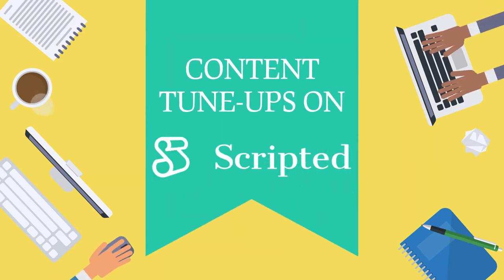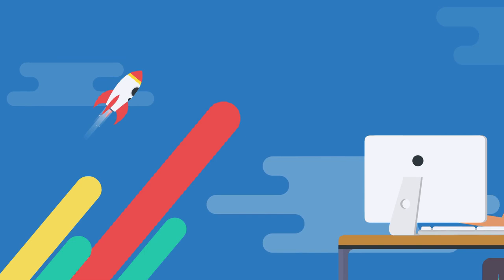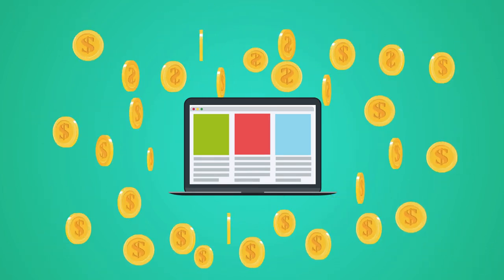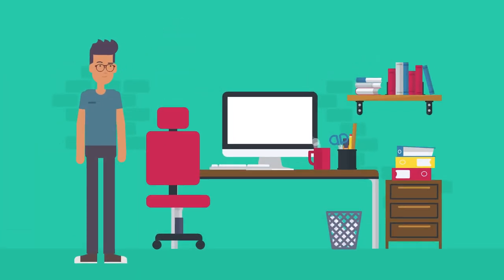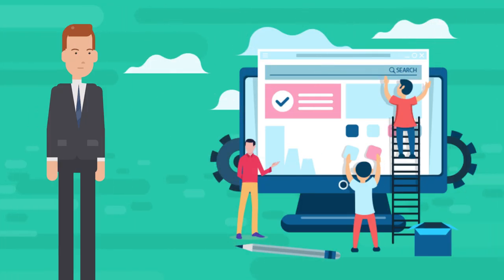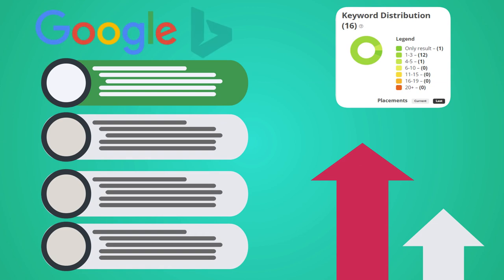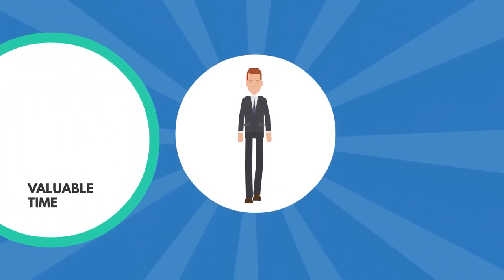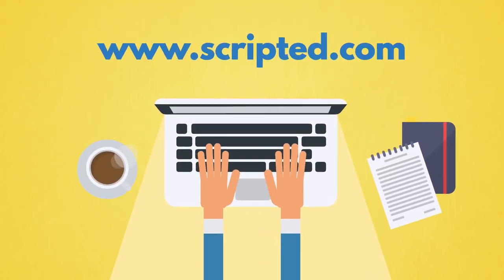Content Tune Ups on Scripted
Outdated content can be an eyesore on your website. With Scripted, it's easy to tune-up your old content and get it to perform like it used to.

Video Transcription:
If you have a ton of content on your website (or just written and lying around, ready for upload), then that's great! You're off to a strong start when it comes to your website's content strategy. There's nothing better to keep the clients (and the prospects) flowing into your website than hearty, attractive website content.
However, it's worth stepping back for a minute and taking a good, hard look at what you're getting ready to put up on your website. Is your content as optimized as it should be? Does it have the required keywords successfully integrated into the full piece? How about spelling, grammar, and those other editing processes?
If you answer "no" to any of those questions, it may be time to bring in the content tune-up experts at Scripted to make your content the best it can be!
How Scripted Can Help
Without the right type of content "tune-up," all of the text on your website could be all for naught. Having a lot of text is terrific, but without the successful, seamless integration of SEO keywords—all of those terms that make your website "pop" on Google and other search engines—you will not attract the audience that you need to hit. Additionally, content without a thorough read-through for things like correct spelling, grammar, and tone could turn off the very same audiences you're looking to attract.
Let Scripted do the tune-up for you. Scripted's writers have years and years of experience tuning up content for all sorts of audiences, industries, and mediums. Scripted writers have the technique, skill, and expertise to take what you have and sharpen it into the sort of engaging, keyword-rich content that attracts audiences and converts them into paying customers. That's the sort of service that saves you plenty of valuable time (along with the expense of having to add a full-time writer to your staff).
Ready to get started with Scripted?